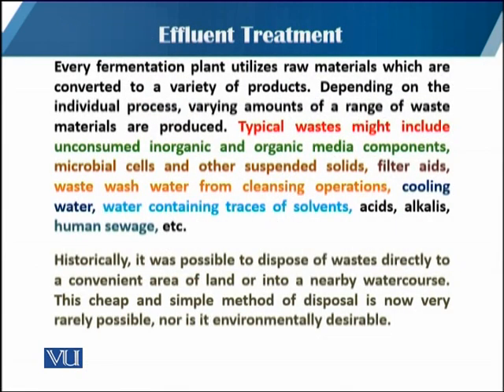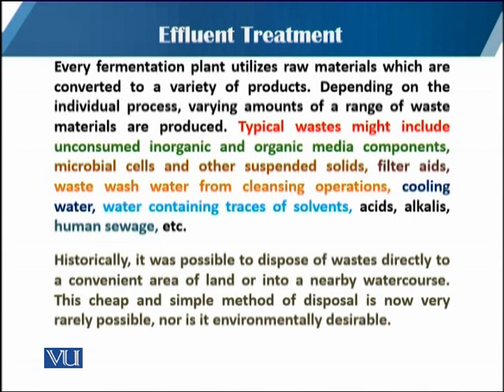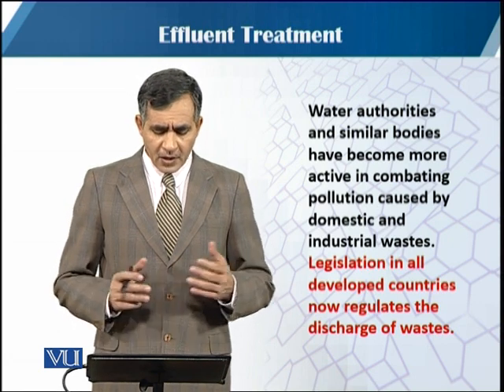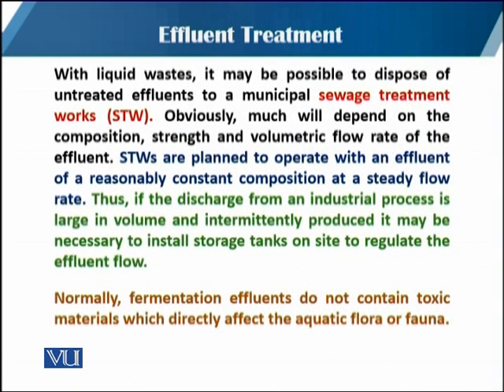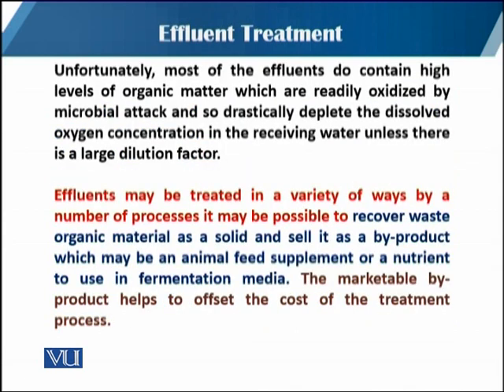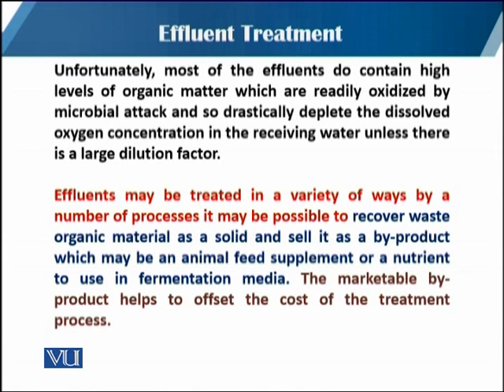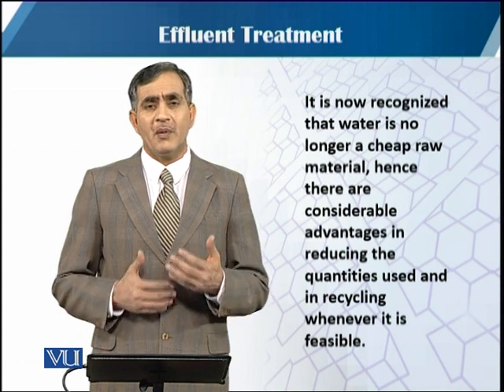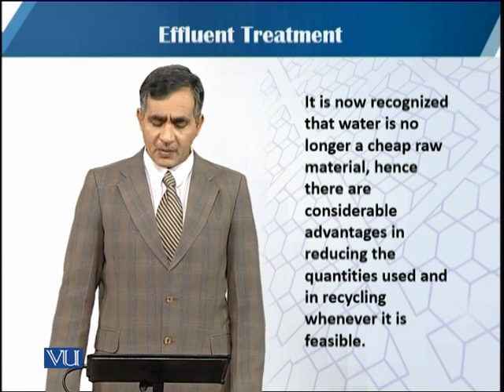Effluent Treatment-1 | Principles of Biochemical Engineering | BT513T_Topic086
Topic086: Effluent Treatment-1
by Dr. Mohsin Javed